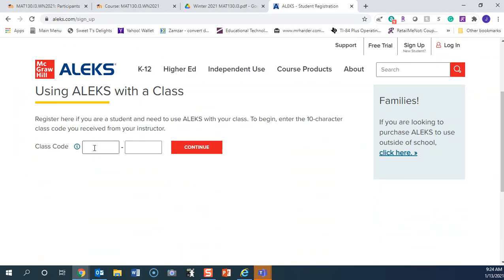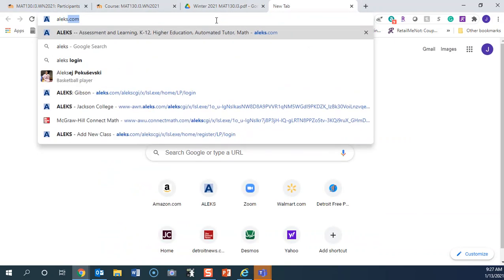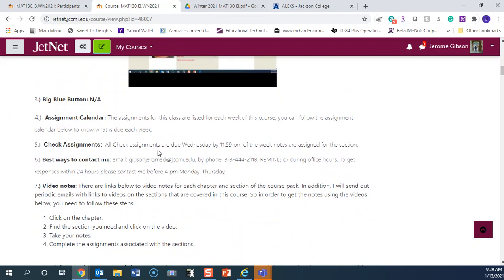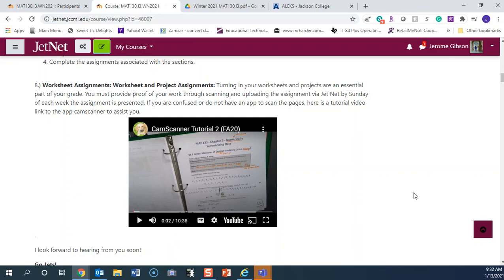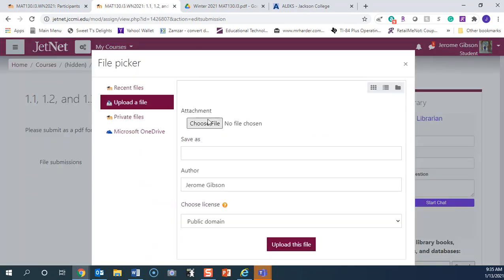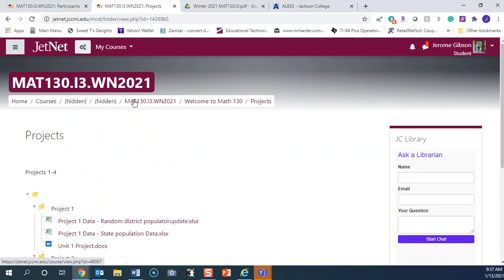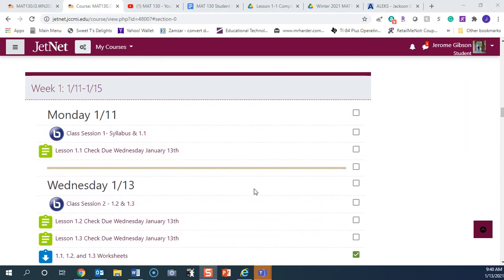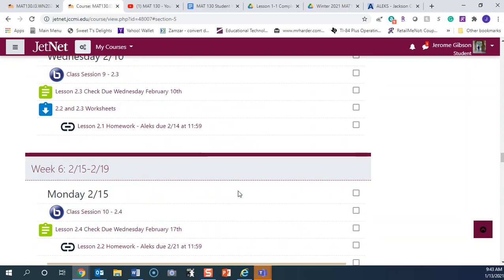Signing into Aleks, Worksheets, Homework, Etc